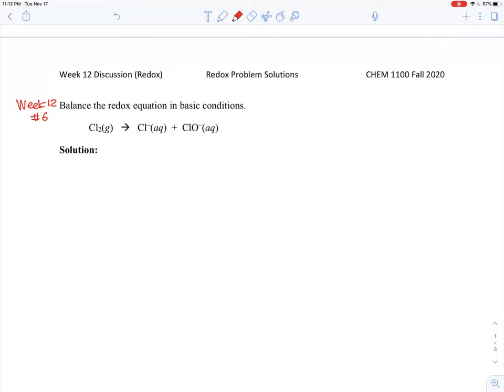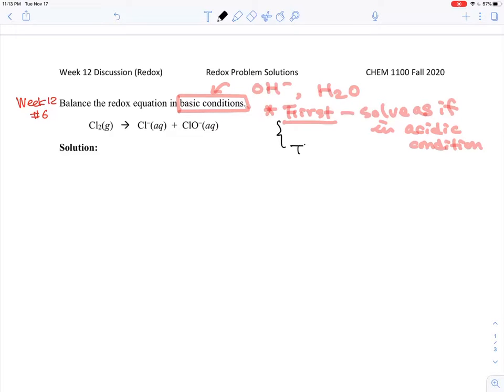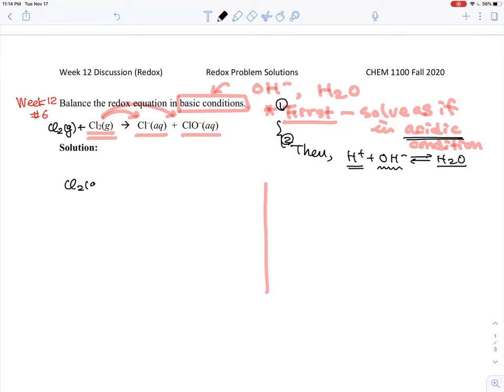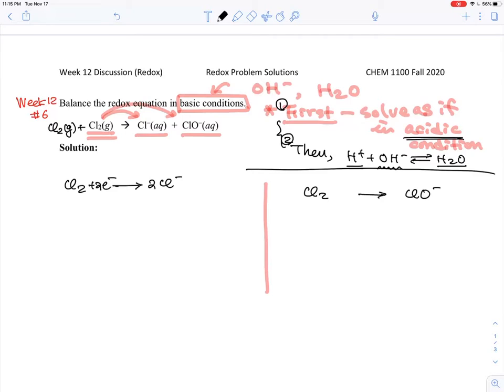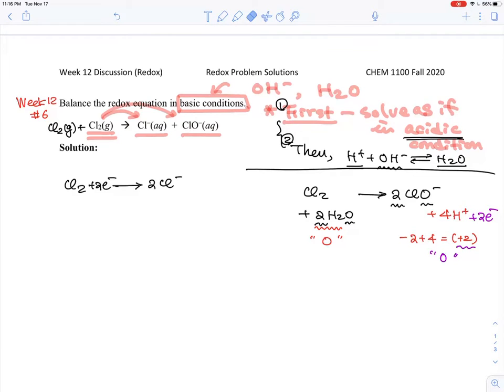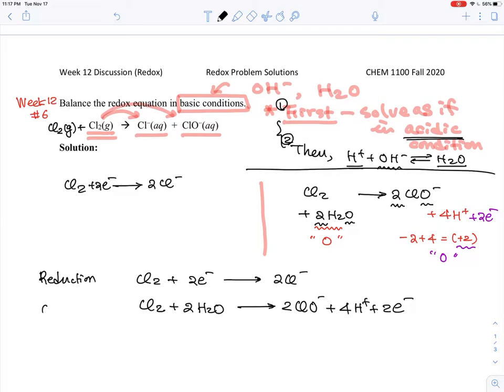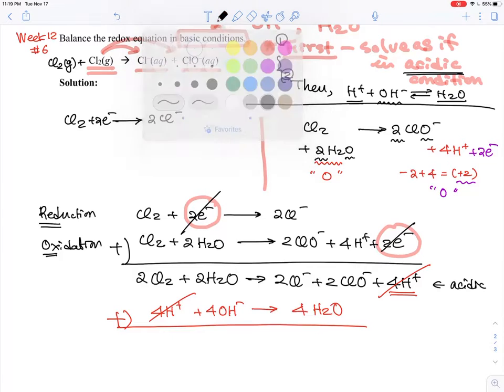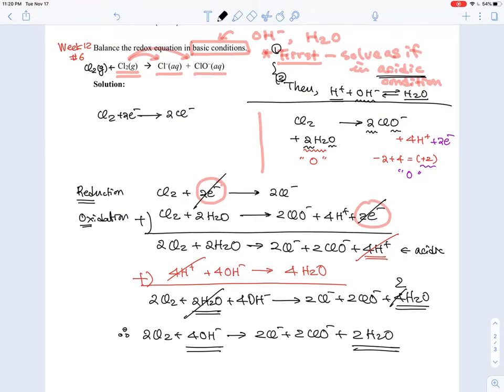Week12_06 Redox reaction balance (Basic condition)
Basic condition means that OH- and H2O are allowed.
However, you want to balance the redox equation as if it is in the ACIDIC condition FIRST.  Then, you can use the equation of "H+ + OH- = H2O" to replace the H+ with OH-.